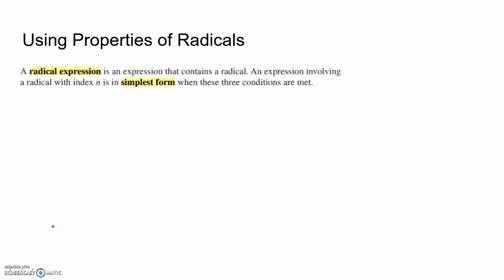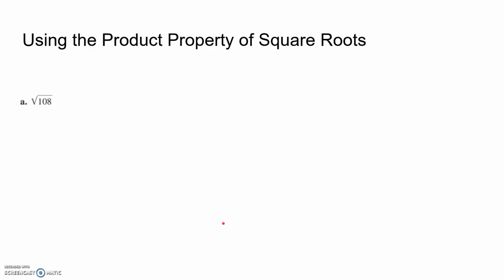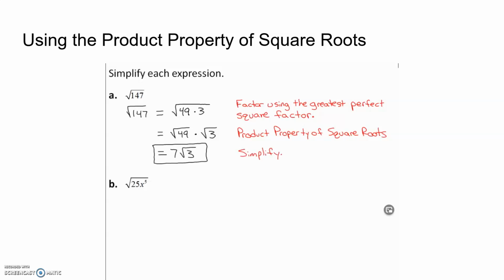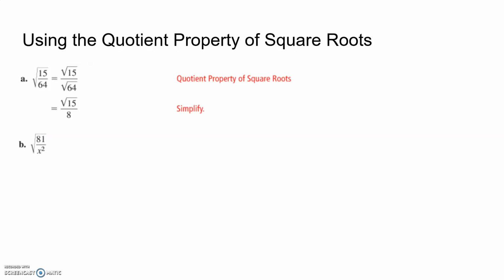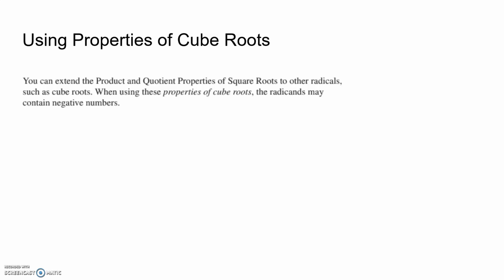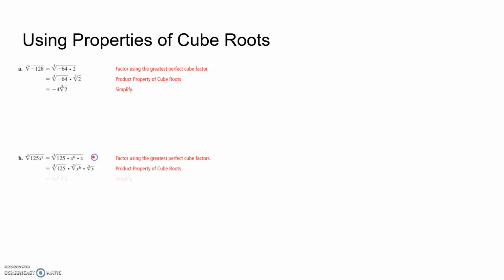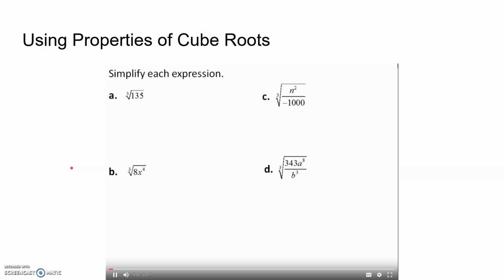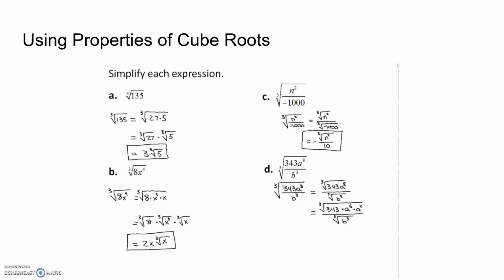Alg Ch.9 Section 1